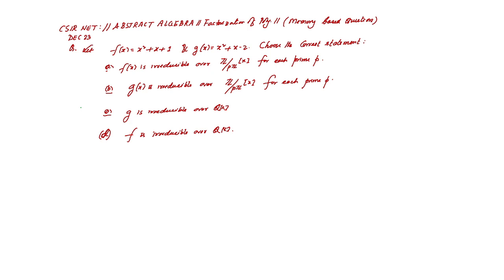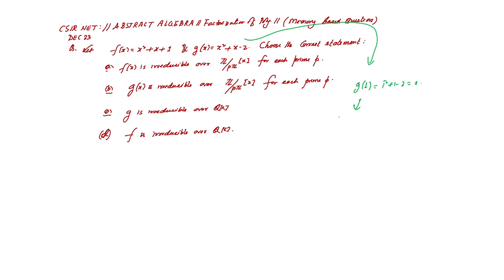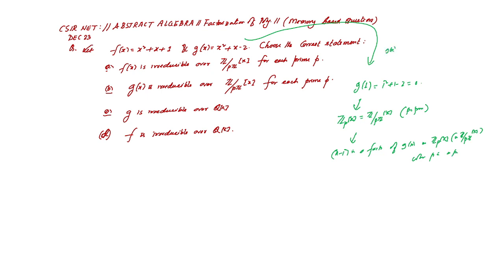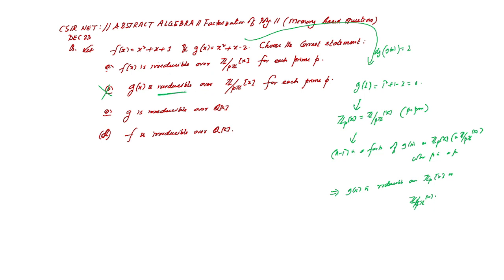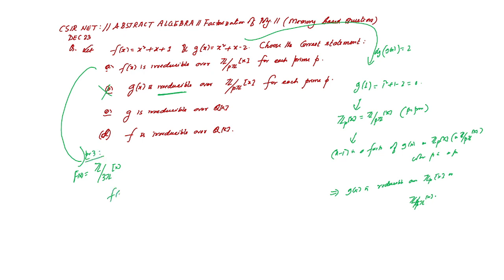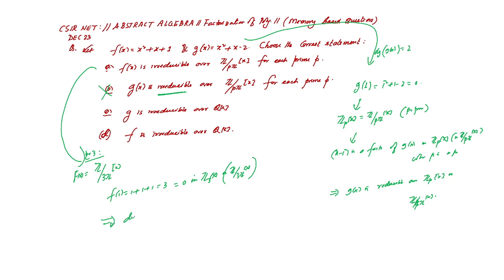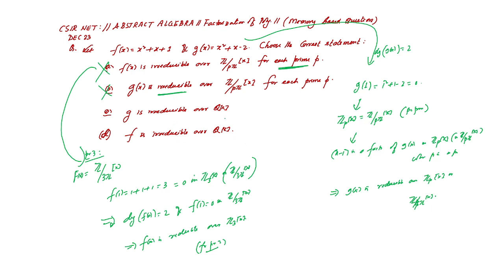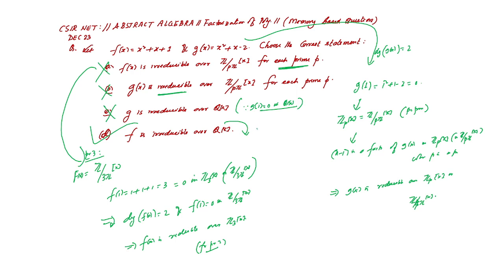CSIR NET Dec23 solution| Abstract Algebra| factorization of Polynomials| Memory based Question